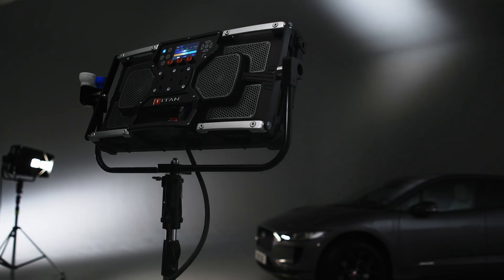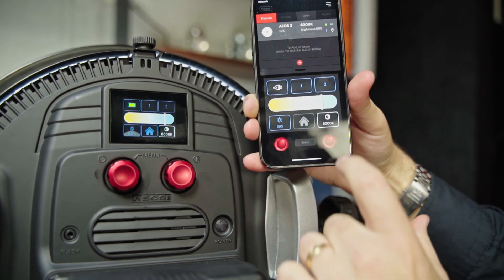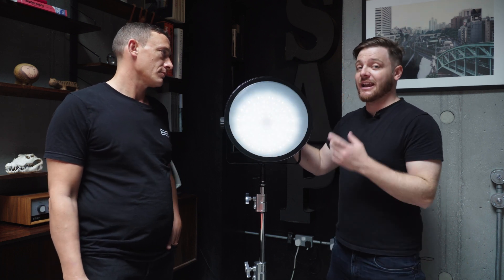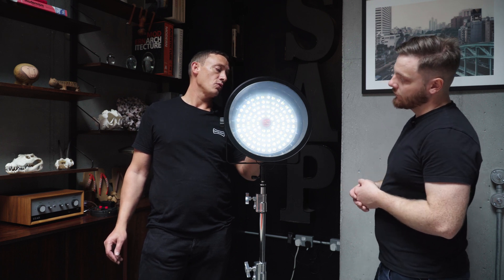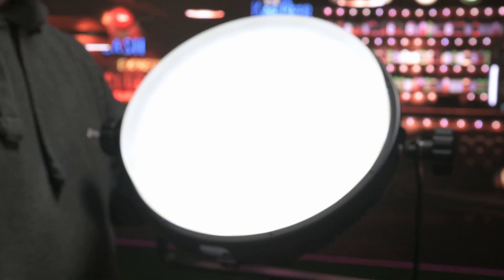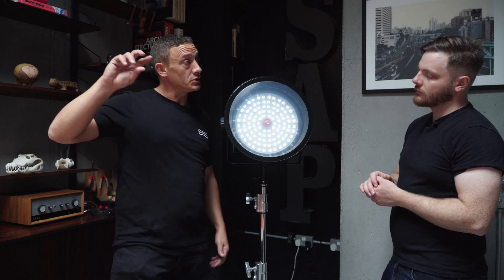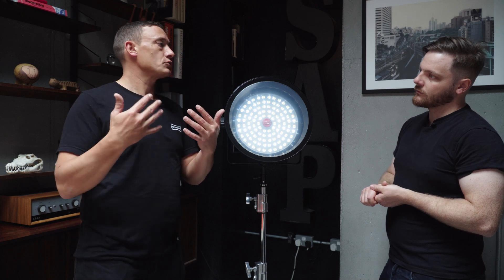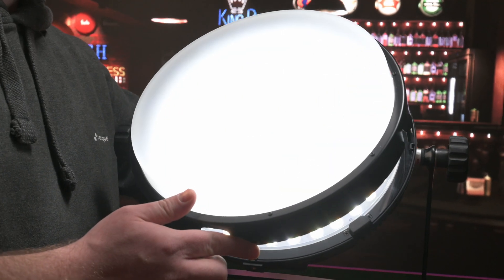The World's First Electronic SmartSoft Box: Revealed!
Rotolight has been killing it since releasing the AEOS II and NEO 3 from their successful Kickstarter campaign in late 2021. We were lucky enough to be able to get hands-on with the world's first electronic, 'SmartSoft Box' and chat with Rod, CEO at Rotolight, at a recent event that was held in partnership with TheCreativityHub to launch the ground-breaking piece of kit.

Watch our short film, part two in a short Rotolight series, where we talk through the new and innovative modifier.

Chapters:
00:00 - Intro
00:39 - What is the SmartSoft Box?
01:26 - How does it work?
04:36 - Our Impressions
05:00 - Outro